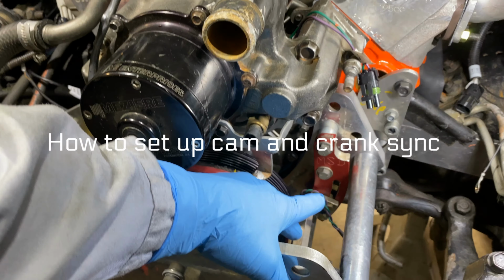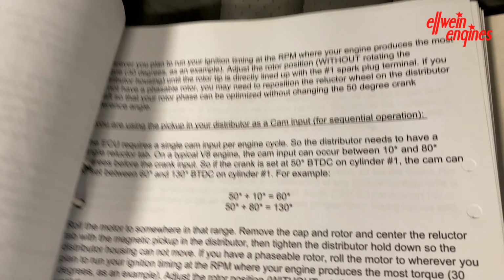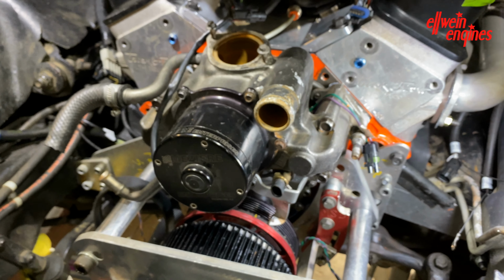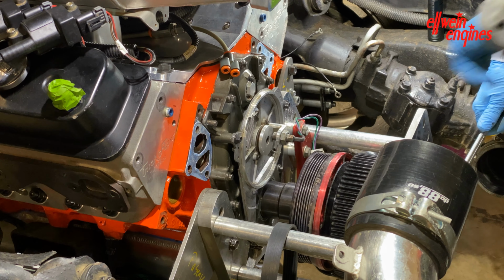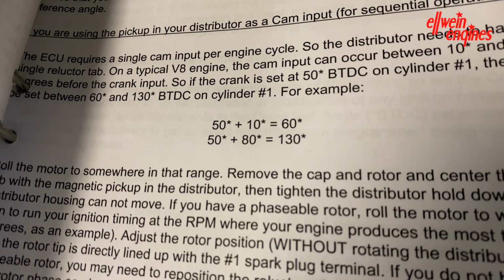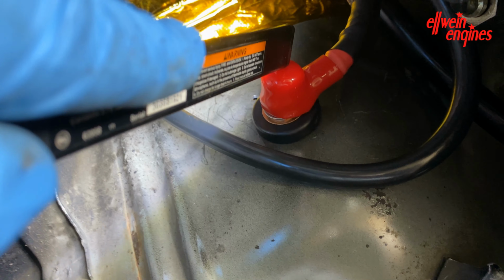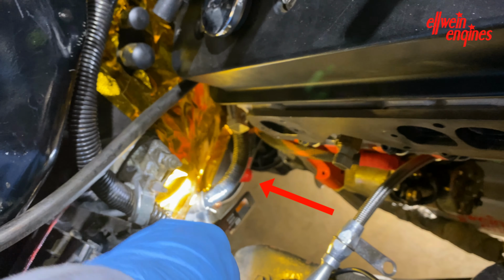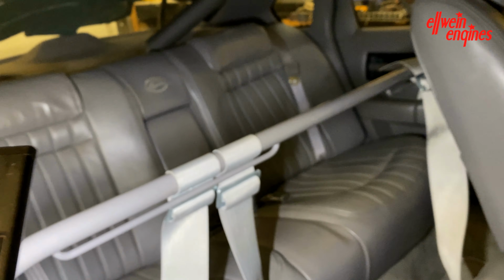Cam and Crank Sync How-To FAST X.F.I.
1996 Impala SS Race Car with F2 Blower.
2nd in a series of VLOGS that show what I'm doing with the car.
This time I describe the cam and crank sync with the inductive pickups.